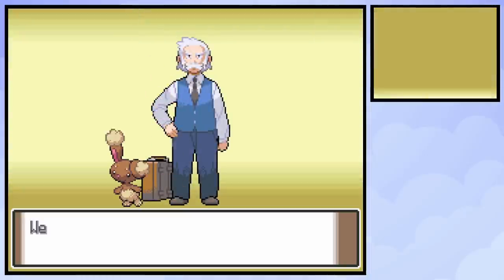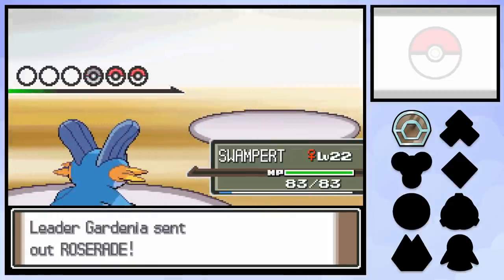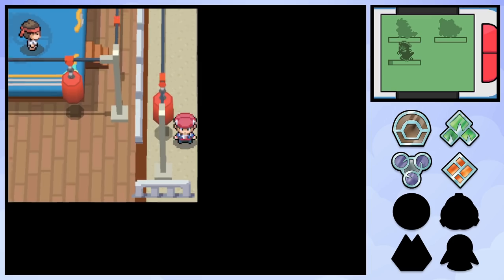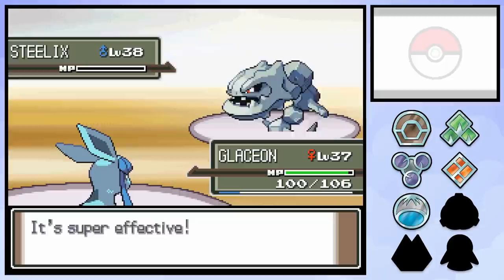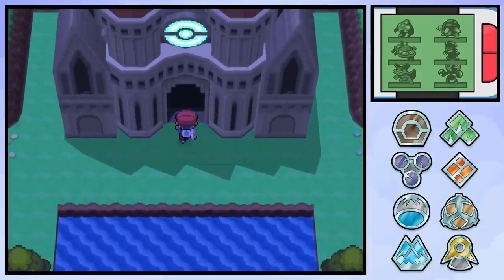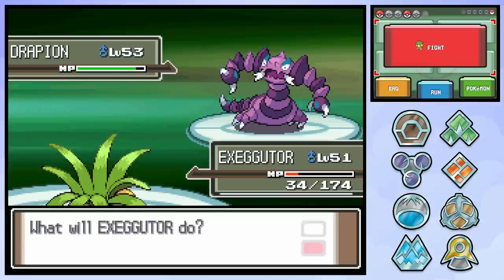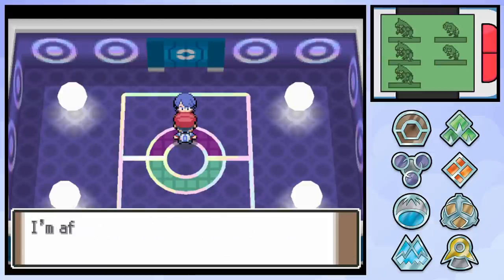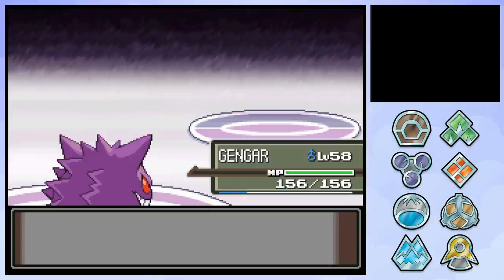Can You Beat Pokémon Platinum Using Only Quad Weak Pokémon?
I made a video! I really wanted to get back into Sinnoh one last time before the release of BDSP and this felt like a fun idea. We're asking the question: Can you beat Pokémon Platinum using only quad weak Pokémon for every major battle?